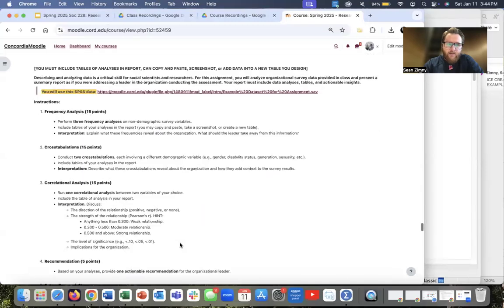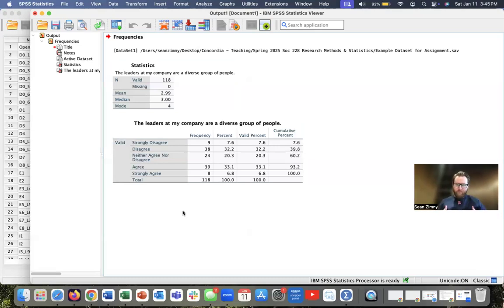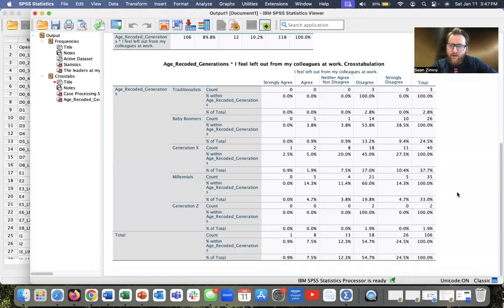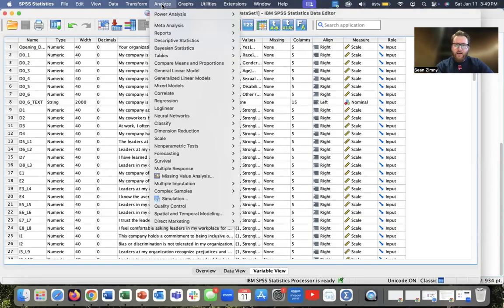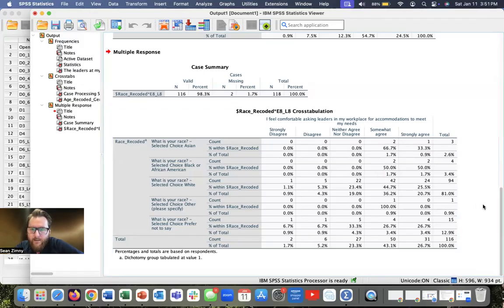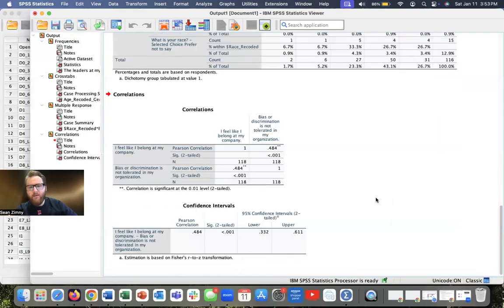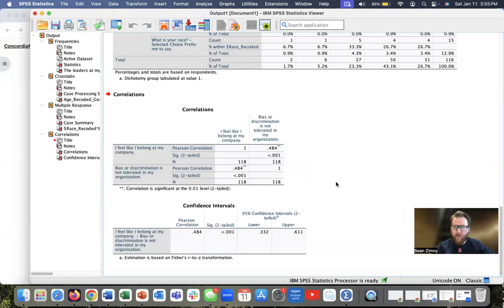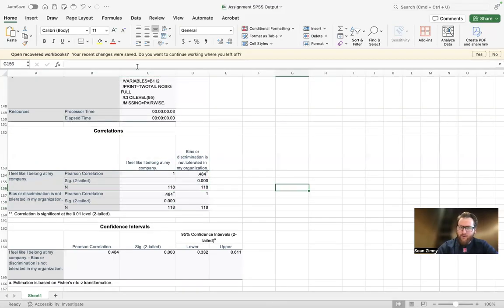Soc 228 Quantitative Research Assignment Walkthrough